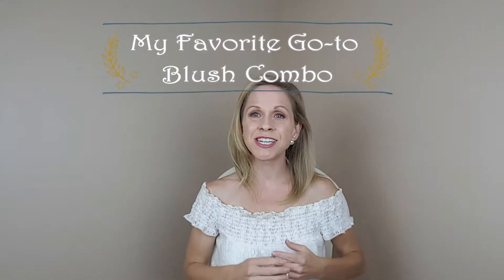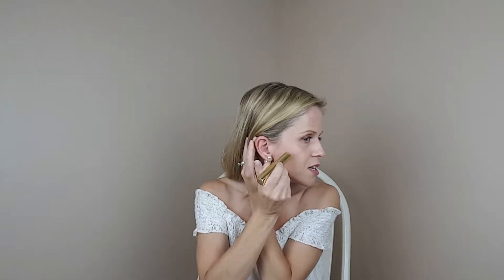MY FAVORITE GO-TO BLUSH COMBO! How to get the perfect Summer glow!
Hi everyone! Today I'm talking about my favorite blush products/combo, that I have been using to get the perfect summery glow!
xo,
Melinda

PRODUCTS USED IN THIS VIDEO:
-Beautycounter Color Pinch Cream Blusher, in Caramel:
*The Beautycounter SUMMER DAYS BEAUTY DUO promotion has expired*